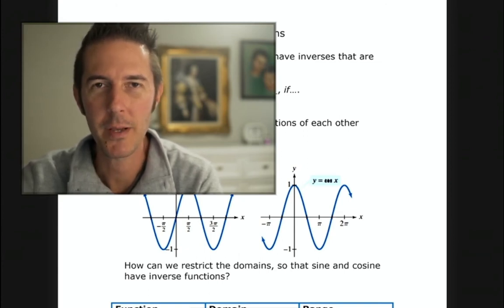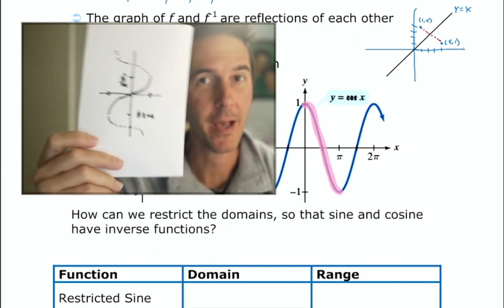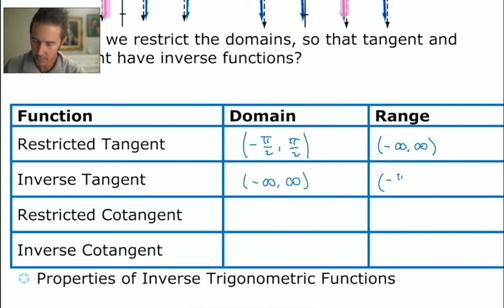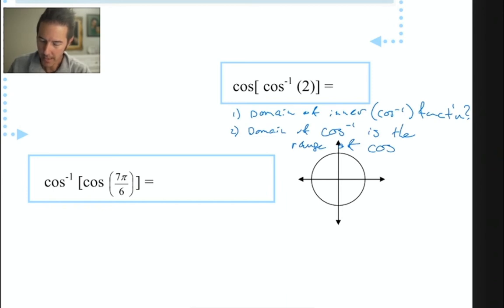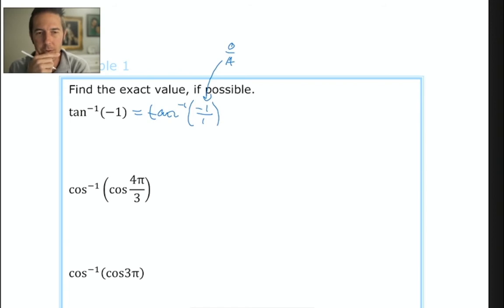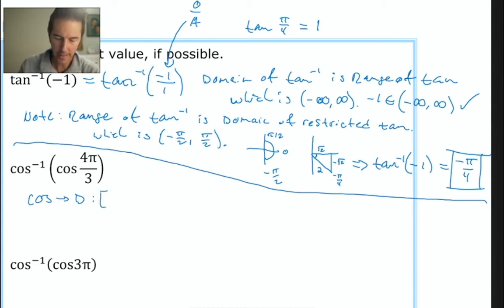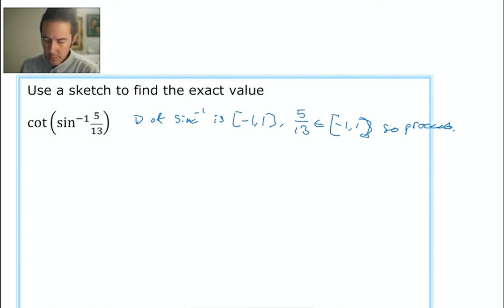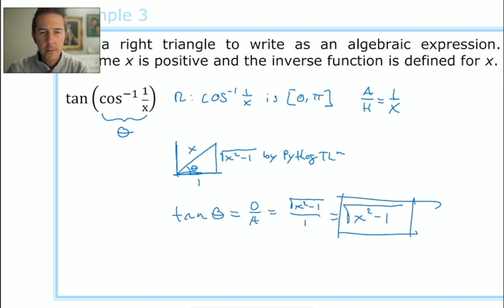Precalc - 4.7 - Inverse Trig Functions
2:10 General properties of inverse functions
5:37 Restricting domain and range of sin and cos functions
7:20 How to graph inverse sin function
11:13 Domain of restricted sin and cos
12:41 Notation for inverse trig functions
16:00 Example: Square root as an inverse function
16:52 Example: Sin and inverse sin
18:25 Domain and range of restricted tan and inverse tan
22:07 Three ways trig functions and inverses interact
23:23 When a trig function and its inverse will cancel each other out
26:23 Example: cos of inverse cos of 2 (No Solution)
28:45 Written out thought process for previous example
31:04 Example: Inverse cos of cos of 7pi/6 (Modification needed for function and inverse to cancel)
36:26 Difference between input into trig function versus inverse trig function
39:26 Example: Inverse tan of -1 (Solution with no modification needed)
48:40 Example: Inverse cos of cos of 4pi/3 (Modification needed for function and inverse to cancel)
52:00 Example: Inverse cos of cos of 3pi (Modification needed for function and inverse to cancel)
52:43 Example: Cos of inverse cos of 3pi (No Solution)
54:17 Example: Inverse tan of -sqrt(3), Inverse tan of negative square root of 3
57:06 Example: Cot of inverse sin of 5/13 (Solved using a diagram)
1:02:44 Example: tan of inverse cos of 1/x